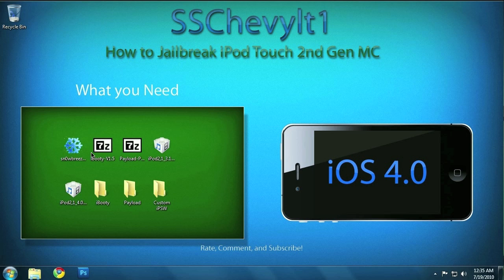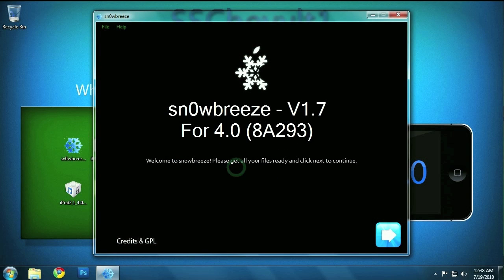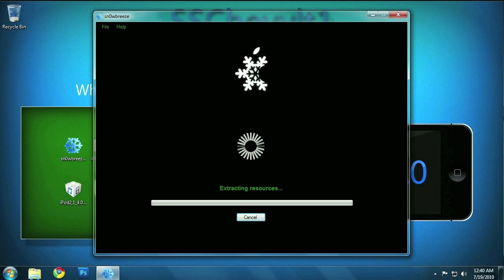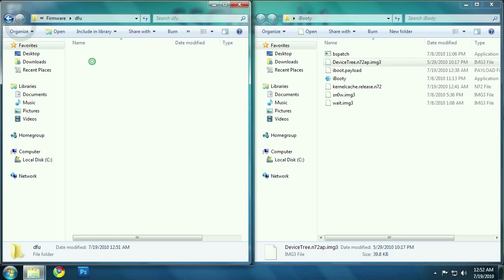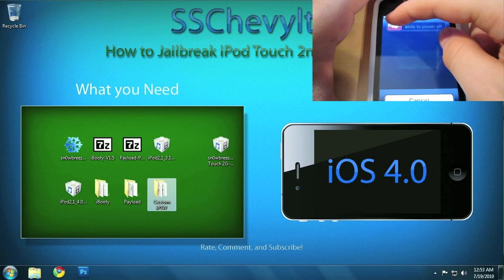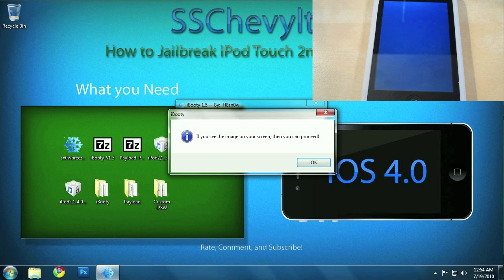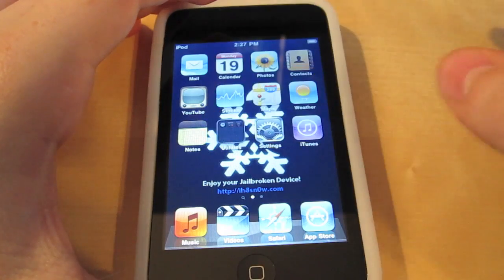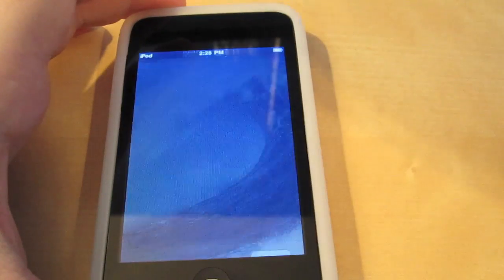How to Jailbreak iPod Touch 2nd Gen MC model # iOS 4